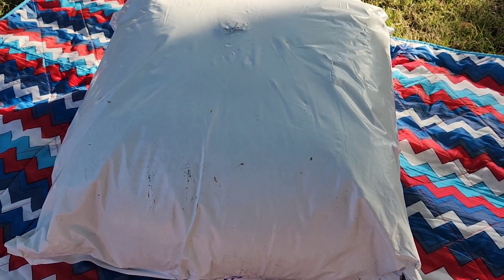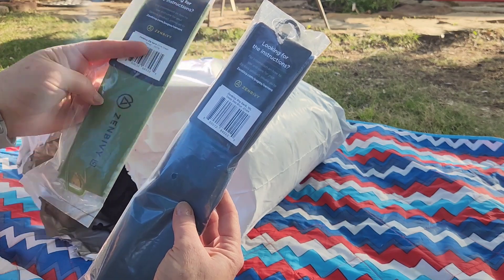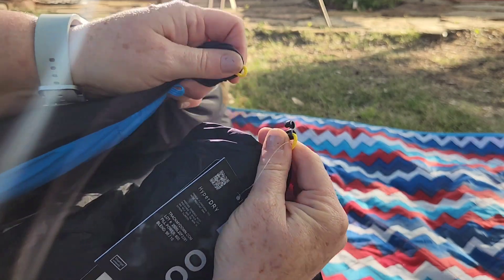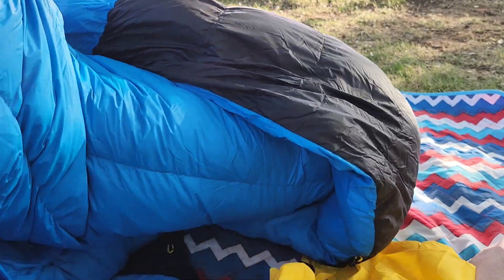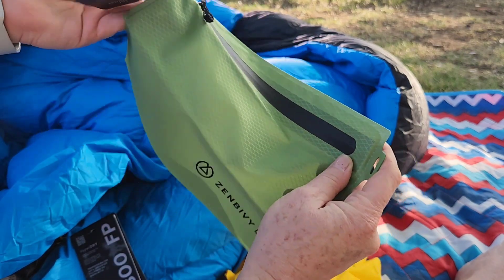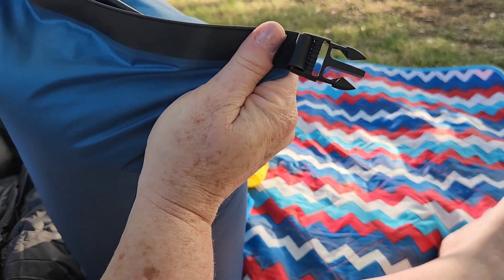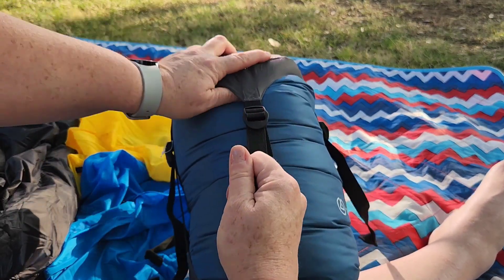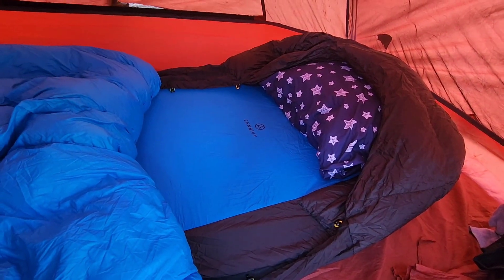Not a professional review ...just excited about my new Zenbivy 10° quilt.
Nothing professional here about my review...just an average backpacker excited about her new Zenbivy 10° quilt. Very impressed by:

- softness of the material
- excellent customer service I received
- how light the quilt felt yet still kept me very warm.
- the head box kept my pillow in place, my head warm and still had room for my arms , water filter and electronics too.
- loved being able to spread out, move my legs and lay like I do at home.
- I got a good 7.5 hrs of sleep. Better than I ever had at camp.